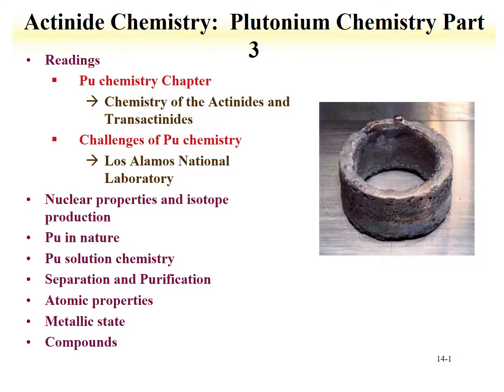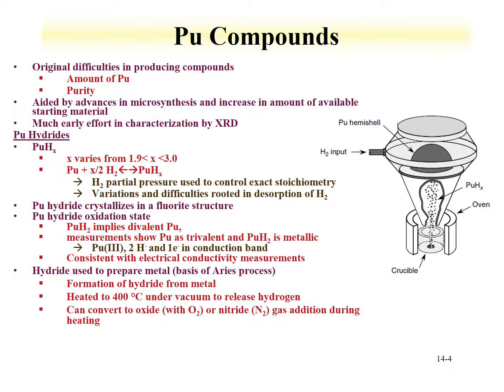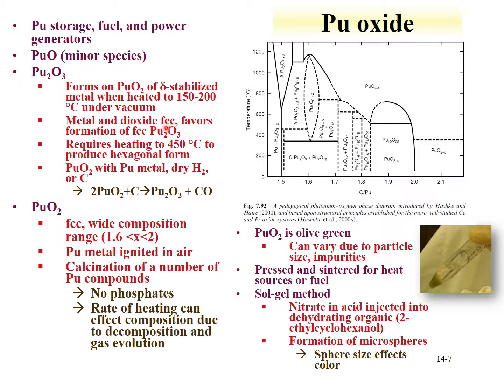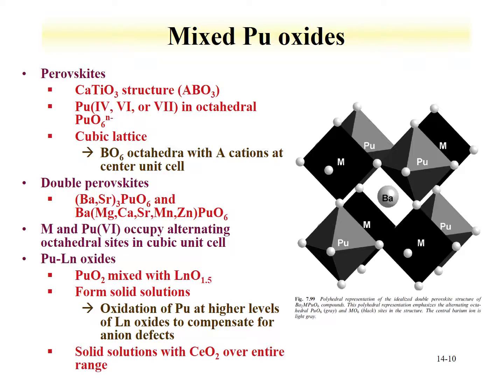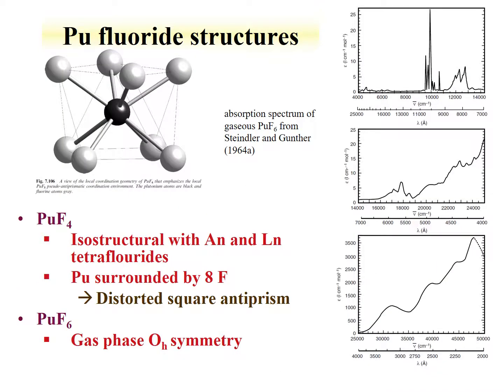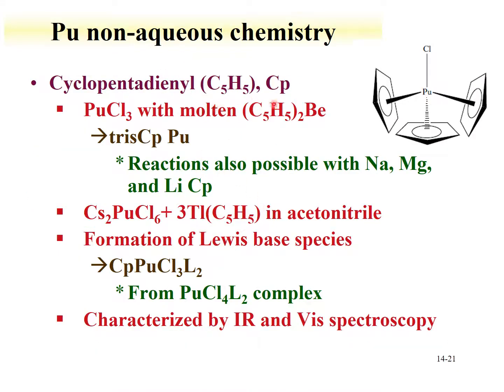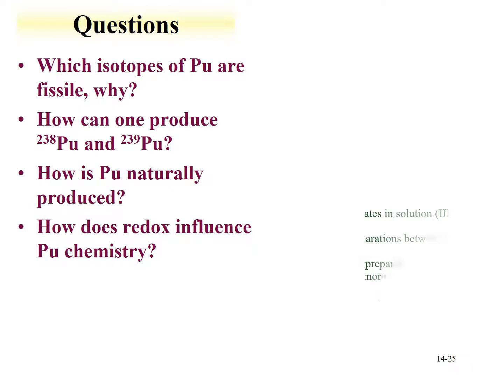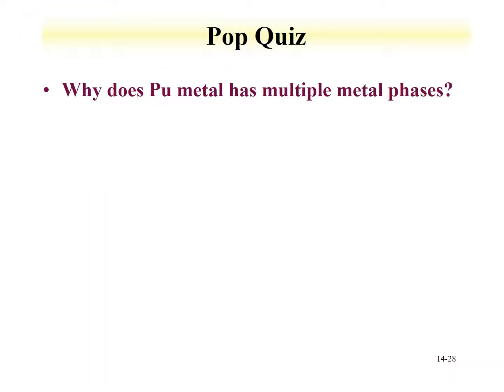Pu chem show pt 3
Plutonium lecture part 3 for UNLV Actinide Chemistry course